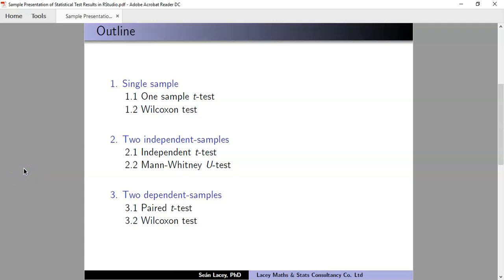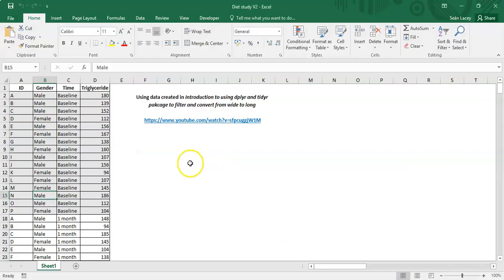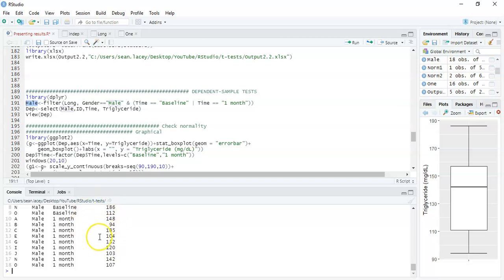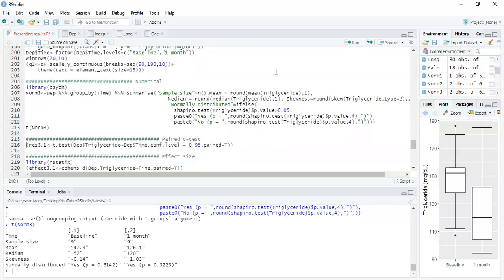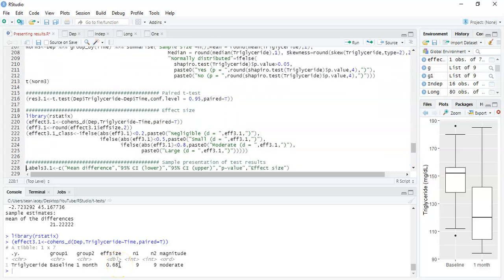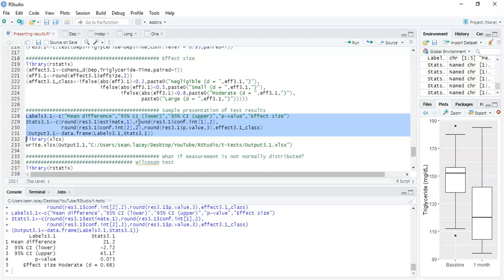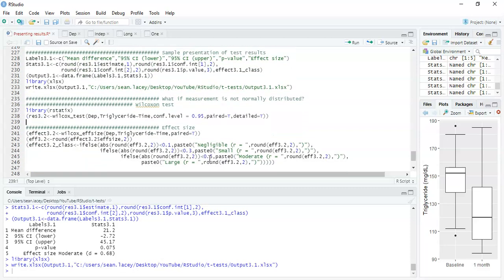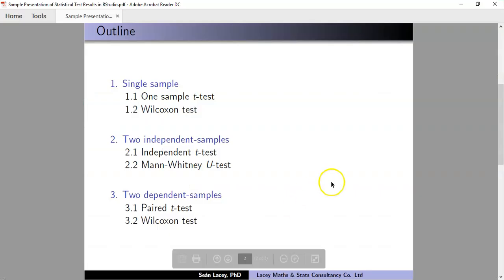Summarising paired samples t-test and Wilcoxon test results in RStudio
Sample Presentation of Statistical Test Results in RStudio (Part 3 of 3).

This video focuses on presenting summary statistical test results (difference, confidence interval of the difference, p-value, effect size) from both a paired samples t-test and a Wilcoxon test, followed with a demonstration on exporting the results to Excel.